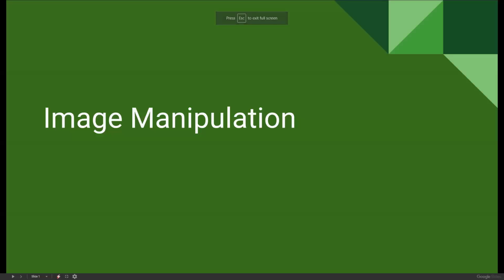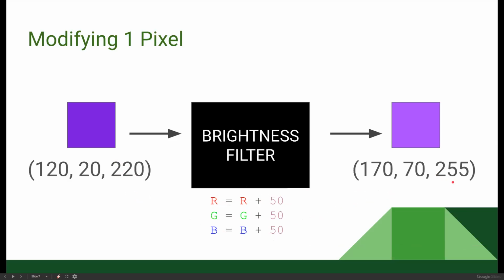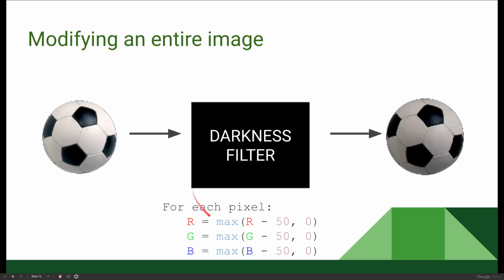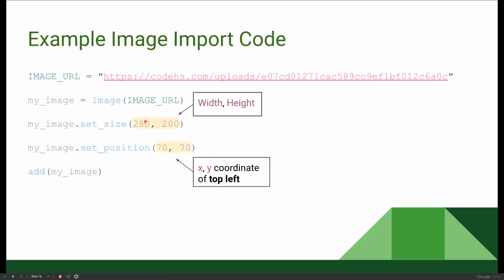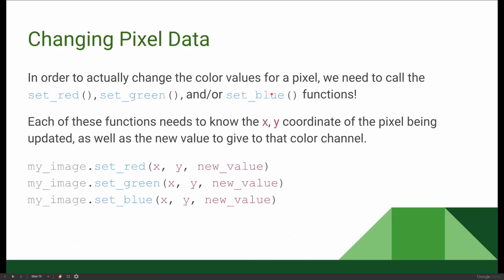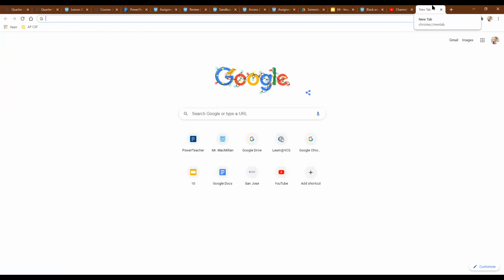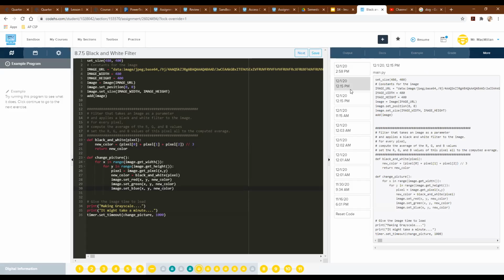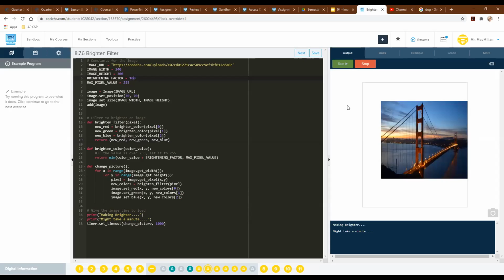AP CS Principles Unit 6 Lesson 4 - Image Manipulation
Lecture covers CodeHS Modules 8.7 - Image Manipulation